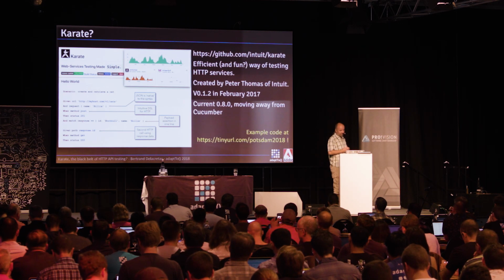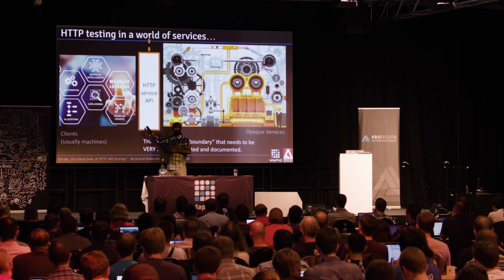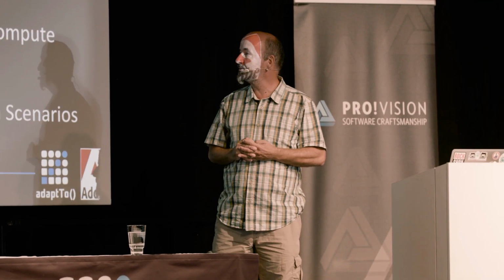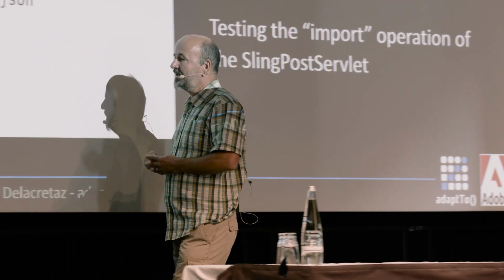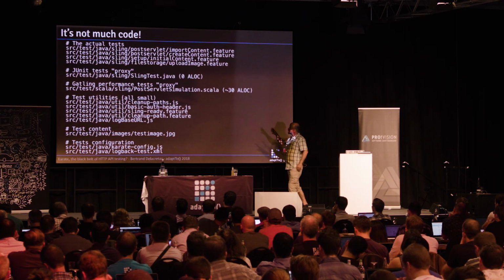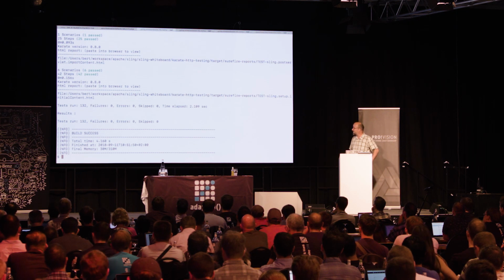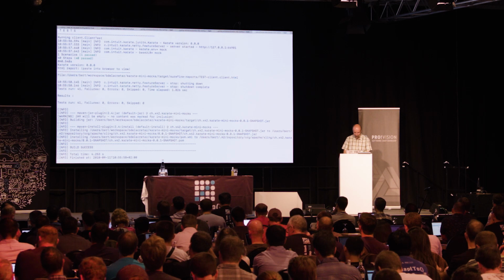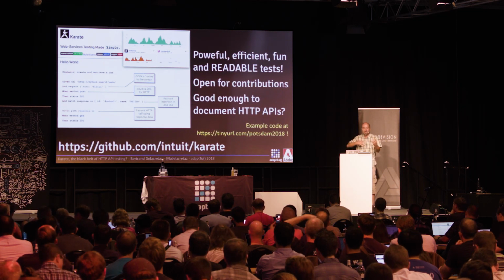Karate, the black belt of HTTP API testing?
- Bertrand Delacretaz, Adobe

In a world of HTTP-based services, testing HTTP APIs efficiently becomes more and more important. Karate provides a simple and expressive scripting language that allows for writing such tests in a natural and very readable way.

In this talk we'll use Karate to test Sling-based HTTP APIs, demonstrating how expressive and readable Karate tests can be, with the goal of using them as reference documentation for our HTTP APIs. Our examples will be available in the Sling Whiteboard for you to play with.

We'll also demonstrate Karate extensions such as performance testing, mocking services and access to Java classes for unlimited extensibility.